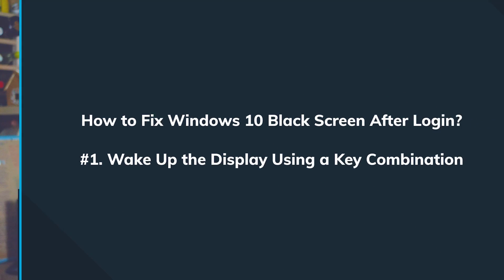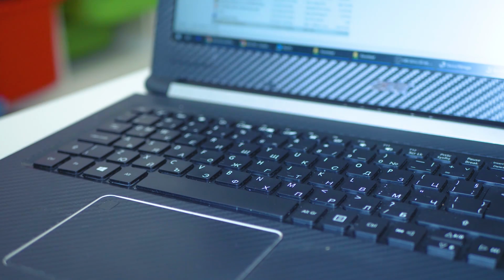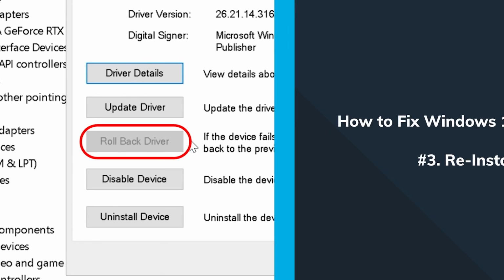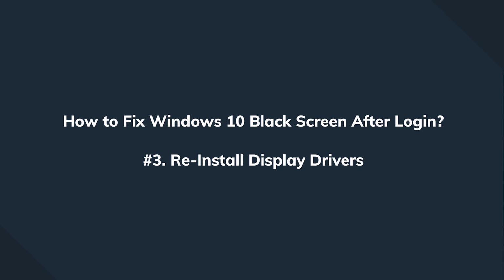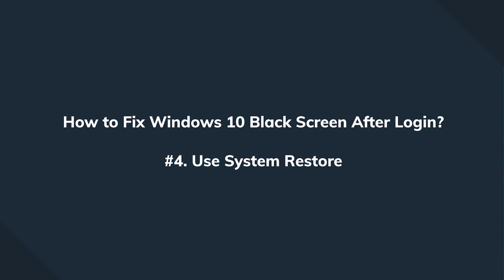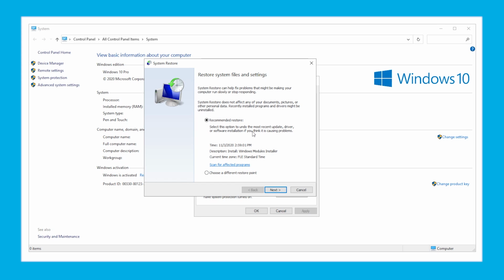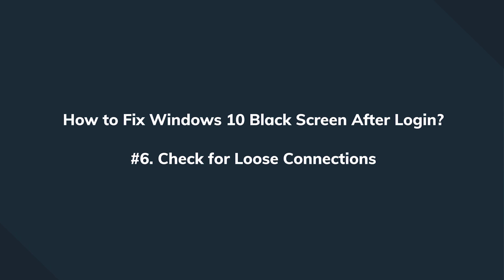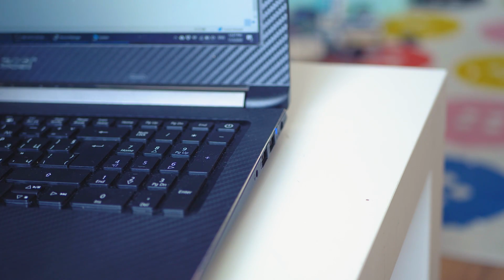How to Fix Black Screen on Windows 10 After Login? (7 Ways)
Windows 10 black screen fixed now. Check this video and you will learn 7 solutions on how to fix black screen on windows 10 after login problem.

Timestamps:
Introduction: 0:00s
1. Wake Display Using Right Key Combinations 2:19s
2. Roll Back Display Driver Update 2:59s
3. Re-install Display Drivers 3:38s
4. Use a System Restore 4:33s
5. Restart Windows Explorer 4:50s
6. Check for Loose Connections 5:20s
7. Disconnect Unnecessary Devices

How to Fix the Windows 10 Black Screen After Login Problem?

There are different factors that can trigger the black screen after login into Windows 10 error. However, it’s not difficult to fix the error. Check the following methods to fix Windows 10 black screen issue.

1. Wake Display Using Right Key Combinations

If you encounter a black screen after login, simply press “Windows key + Ctrl + Shift + B”. This will automatically restart the video driver and wake the screen up. Apart from this, you can also use “Windows + P” or the “Ctrl + Alt + Del keys” key combinations to wake up a screen and fix the black screen instantly.

2. Roll Back Display Driver Update

It may happen due to a corrupt driver update. To fix the black screen in this case, you’ll have to roll back the display driver update and go to the previous driver.
Step 1 - Press “Windows+X” on your PC and select “Device Manager”.
Step 2 - Locate and expand the “Display Adapter” menu and double-tap the display driver.
Step 3 - In the next dialog box, switch to the “Driver” tab and click the “Roll Back Driver” button.

3. Re-install Display Drivers

Step 1 - Again, press “Windows+X” and select “Device Manager” from the list.
Step 2 - Right-click the display driver and click “Uninstall Driver”. Now, wait for the un-installation process to complete.
Step 3 - Once uninstalled, again right-click it and click the “Update Driver” option. Let your PC automatically find the appropriate update as per your drivers.

4. Use a System Restore
Step 1 - In your Windows 10, type “System Restore Point” in the Cortana search box and click “Create a Restore Point” from the search results.
Step 2: Now, switch to the “System Protection” tab and click “System Restore”.
Step 3: Choose a restore point from the list and follow the on-screen instructions to restore your PC

5. Restart Windows Explorer

Step 1: Press Ctrl + Shift + Esc keys or use the Cortana search box to open Task Manager.
Step 2: In the task manager window, simply click “Windows Explorer” from the list and press “Restart” to restart the process.

6. Check for Loose Connections

If you still encounter Windows 10 black screen after login, take a look at the wire that connects the monitor to your PC and check it for physical damage. If you see any wear and tear, replace the cable and this will definitely fix the Windows 10 black screen after the login issue.

7. Disconnect Unnecessary Devices

if you have connected too many peripherals, it might cause a black screen after login. You can remove all the external devices one by one and check which one is causing the black screen error.